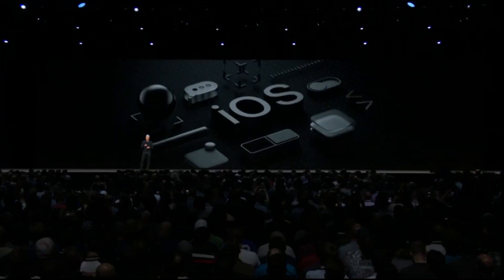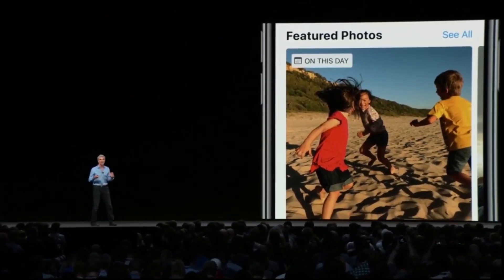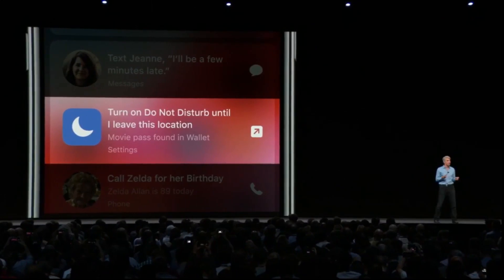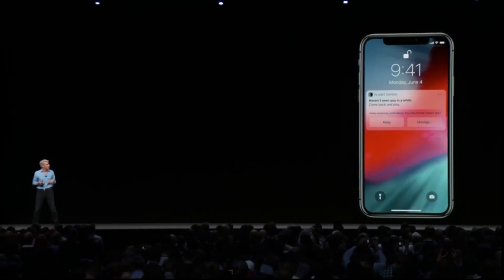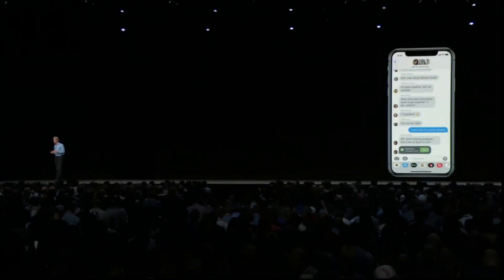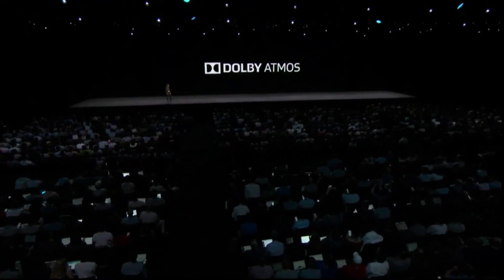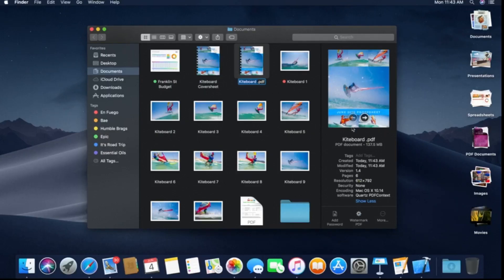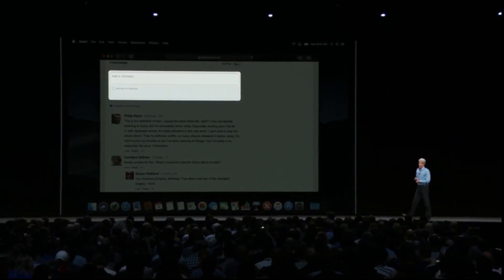Apple WWDC 2018 Keynote Highlights | ISO 12 ,watchOS 5 And macOS Mojave